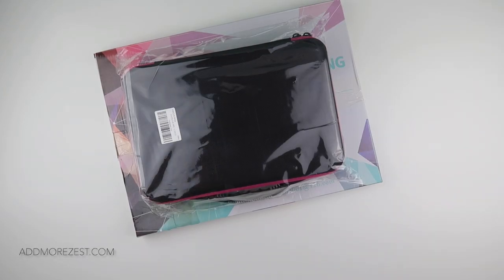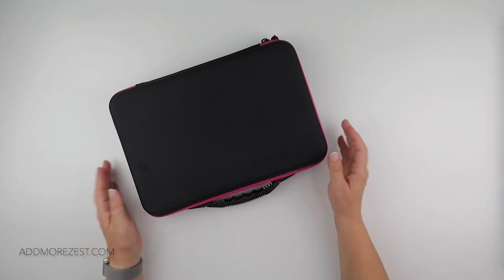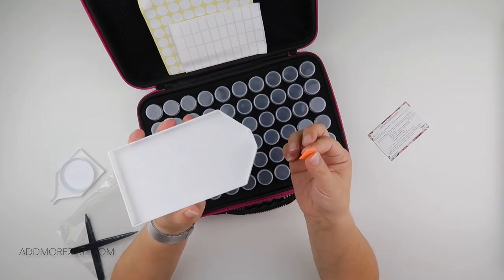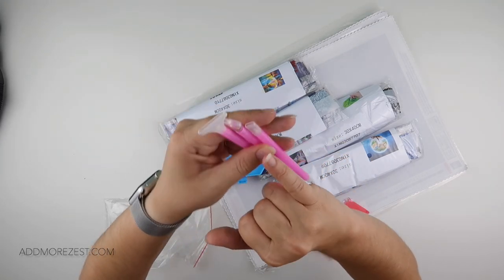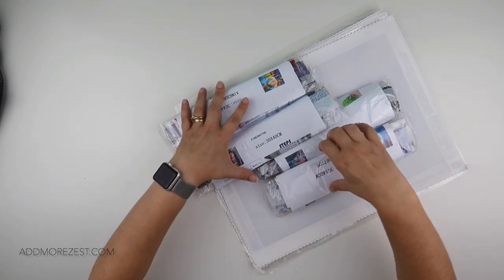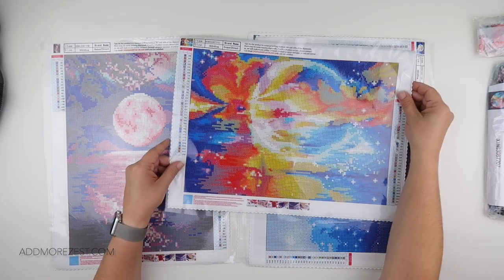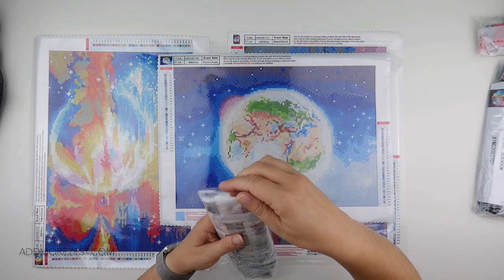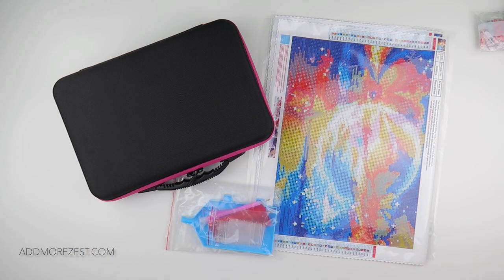Diamond Painting Unboxing | Saner Direct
Thank you to Saner Direct for sending me these items to share with you all. If you want some for yourself, you can find them here:
60 Bottle Case
Diamond Painting set